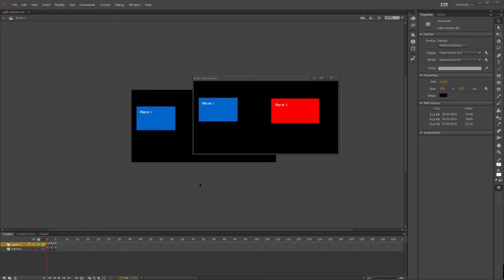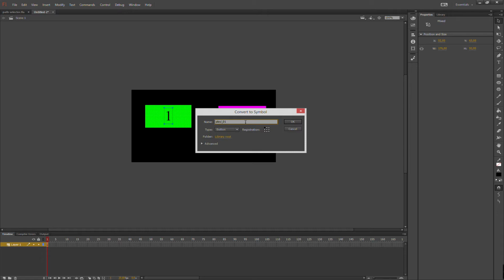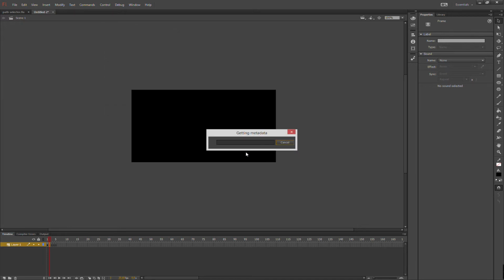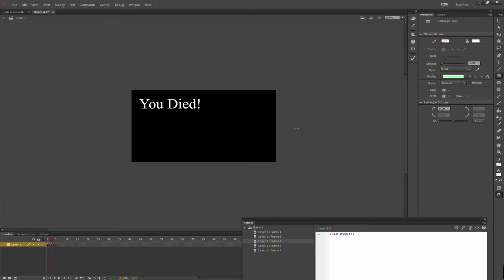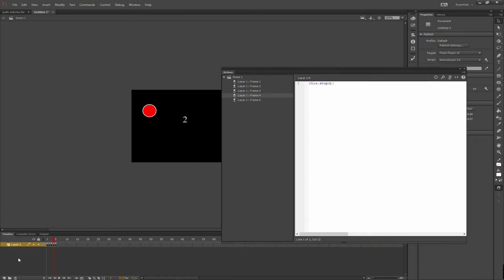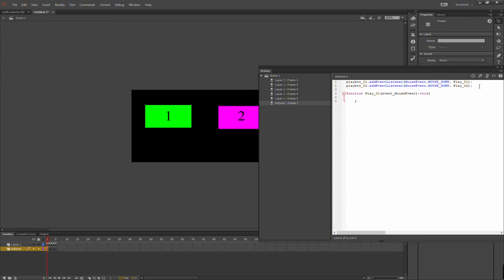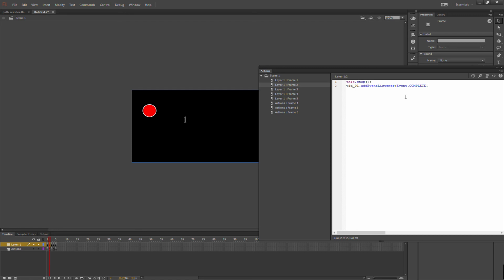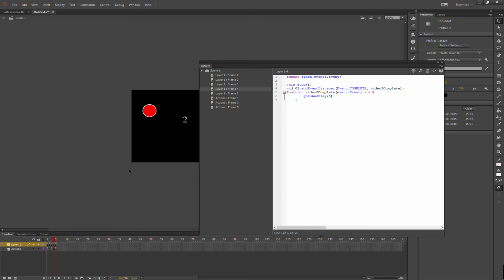Flash CC AS3 - Interactive movie - Path Selector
Learn how to make a simple path selector through an interactive video i Flash CC using Action Script 3.0.

All you need is Flash CC and a couple of mp4 video files.